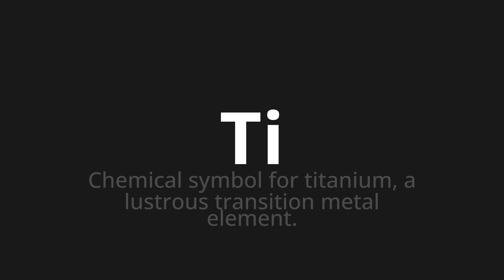How to pronounce Ti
🌍 Learn a new language now Master the Pronunciation of 'Ti Which means you' - which means : Chemical Symbol for Titanium, A Lustrous Transition Metal Element. 📝 with @HTPronounce 🎓🗣️ - [Your Guide to Italian]

Learn to pronounce 'Ti' perfectly in Italian with our easy and engaging tutorial by @HTPronounce! 📖📽️ In this comprehensive video, we provide you with native speaker examples 🗣️👂 and phonetic breakdowns 🎵 to ensure you get the pronunciation just right.

How to say You in Italian